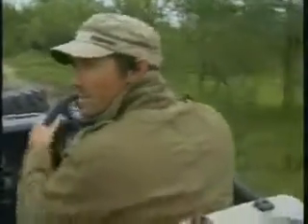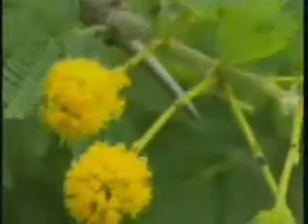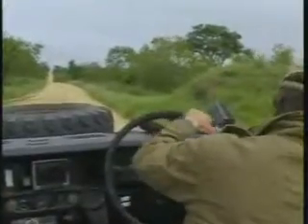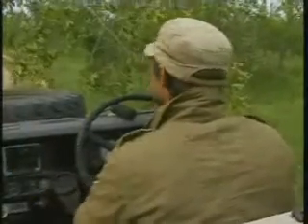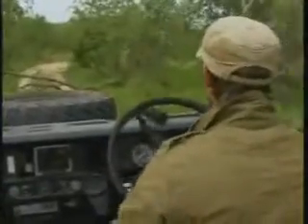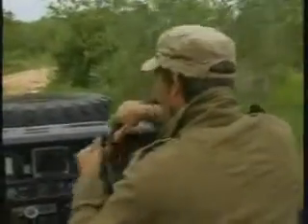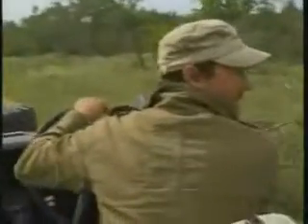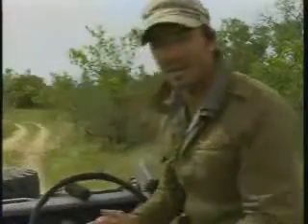WE AM Drive Pt.5